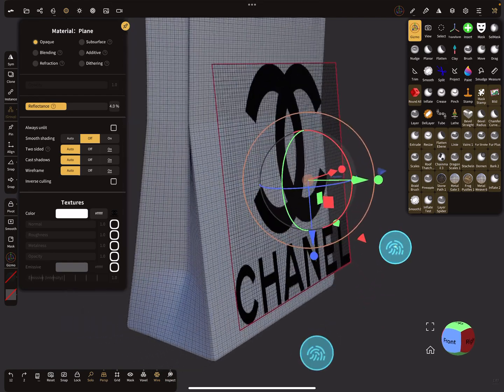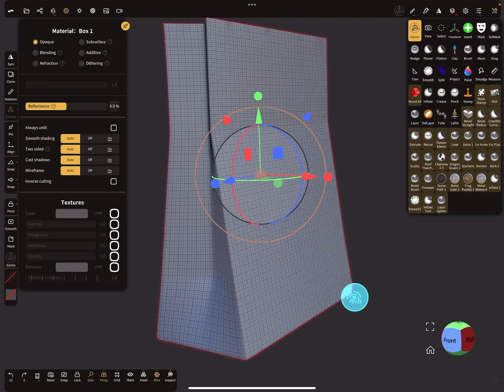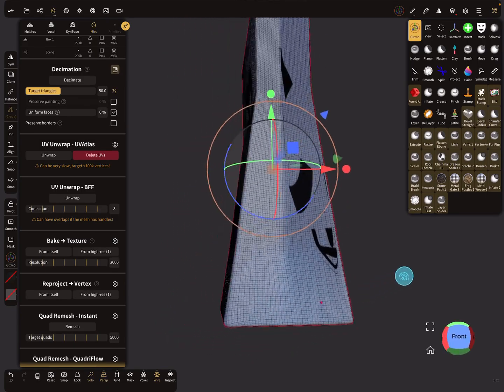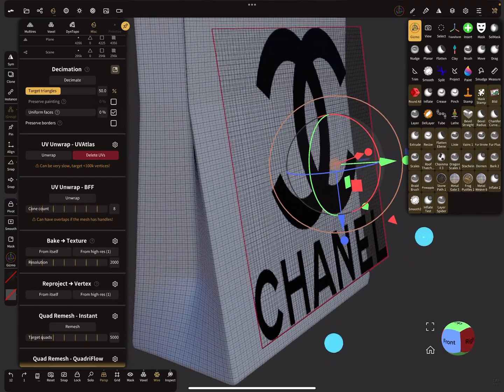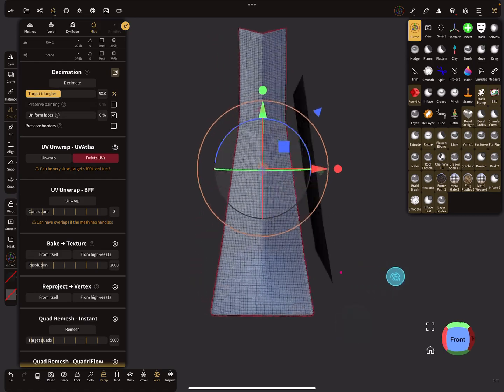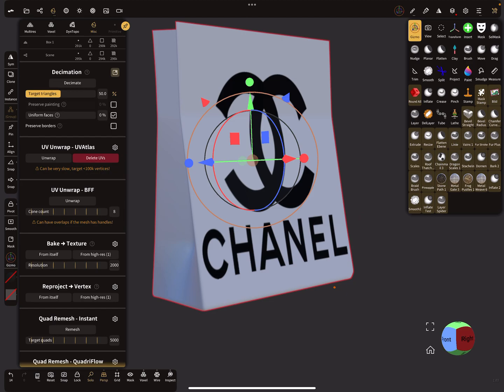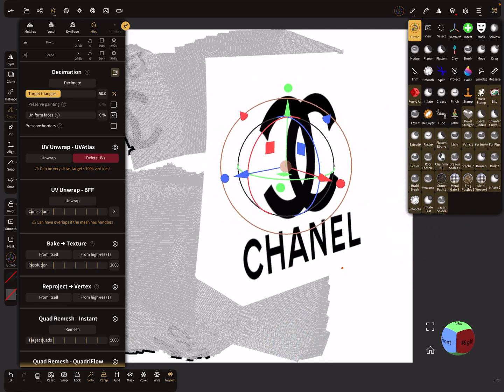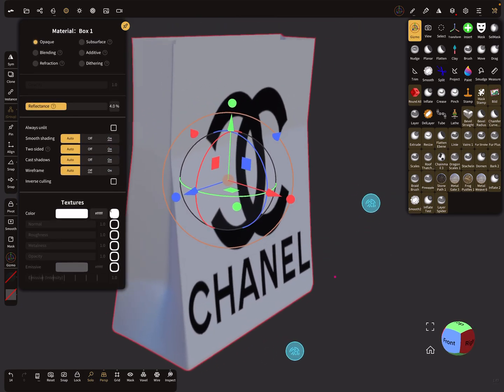Nomad Sculpt - Texture baking & Two sided - nice to know - Tutorial (V1.83 - 12.9.2023)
Texture baking from a plane & the two sided problem - nice to know.